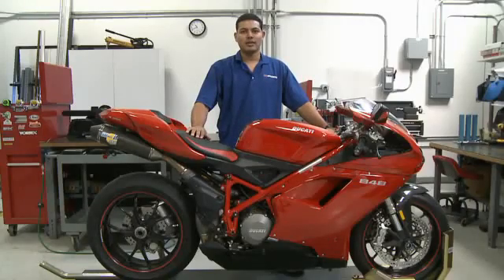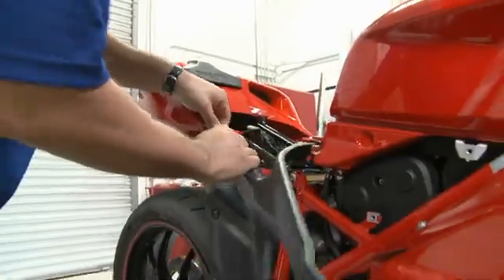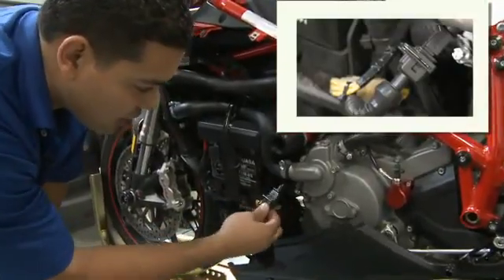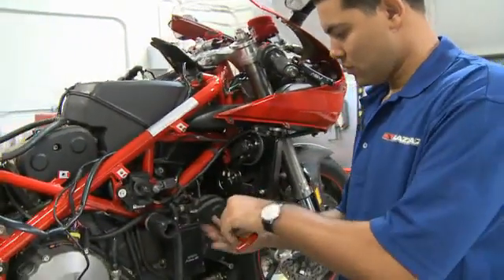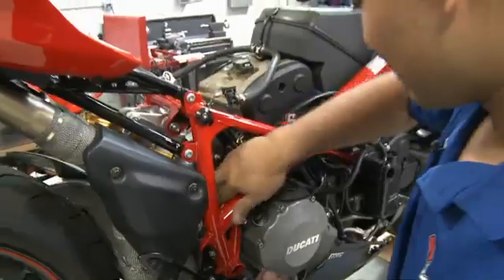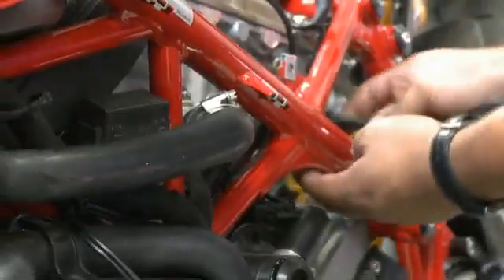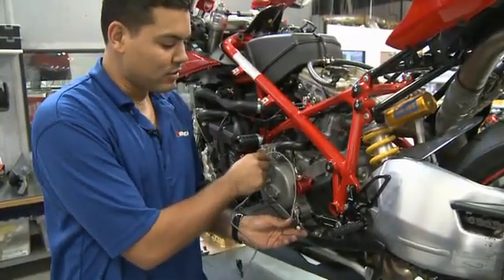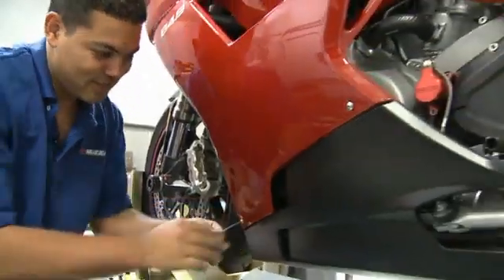Bazzaz Z-Fi Fuel Control Unit Ducati 848 Installation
- The Bazzaz Z-Fi Fuel Control Unit controls all fuel injectors, which is a significant advantage over the competition.

It is a plug and play unit that piggy-backs onto the stock ECU. Each unit comes with an application specific harness that utilizes OEM connectors for simple installation, and comes pre-programmed for either the stock exhaust or a slip-on. Unleashed Motorsports